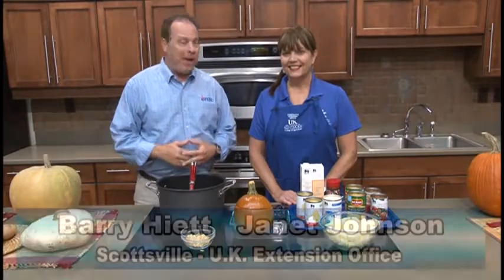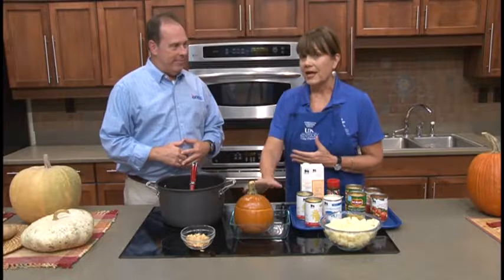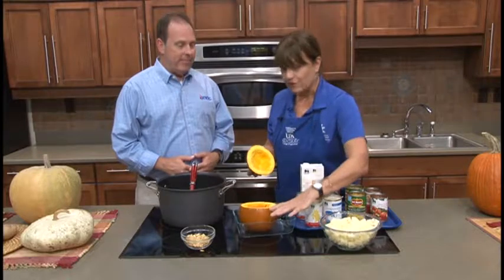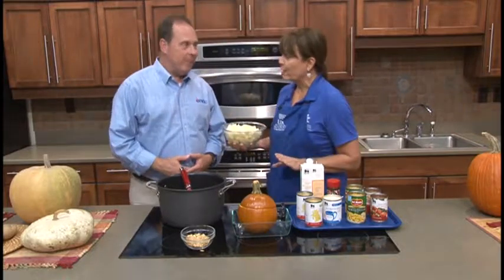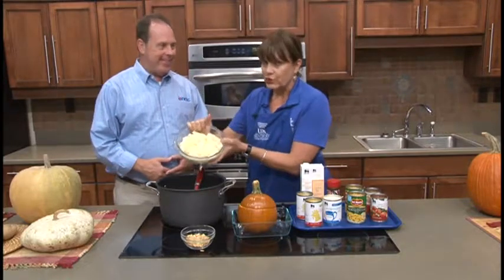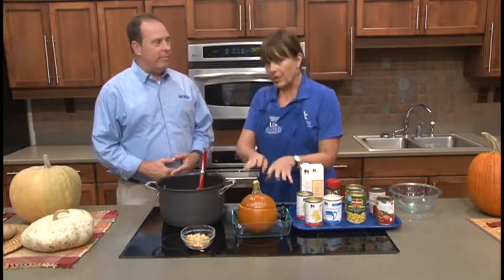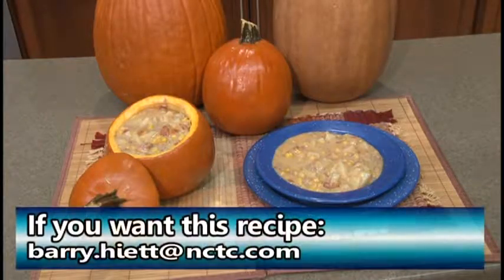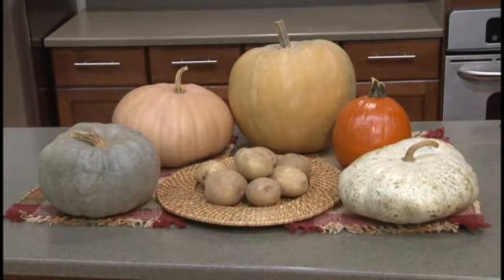FallPotatoChowderRecipe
This week on NCTV, Janet Johnson shows us how to make a tasty fall potato chowder!